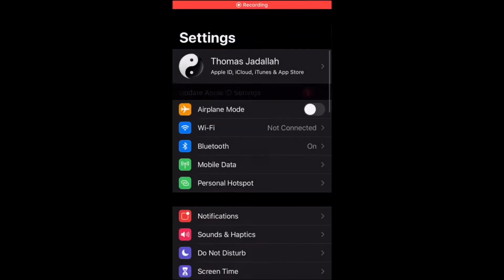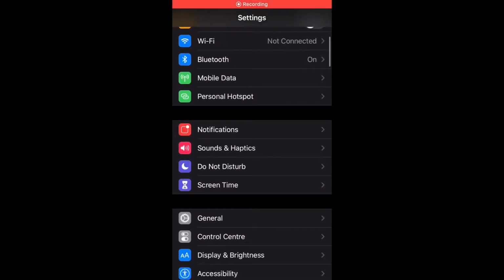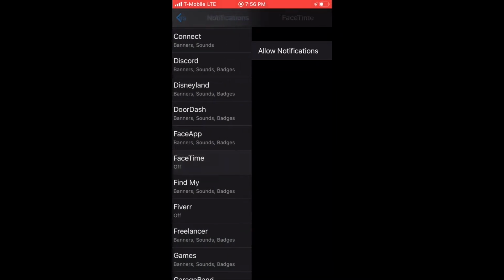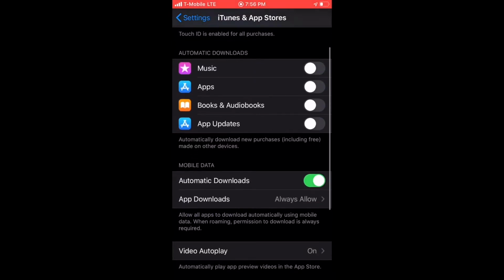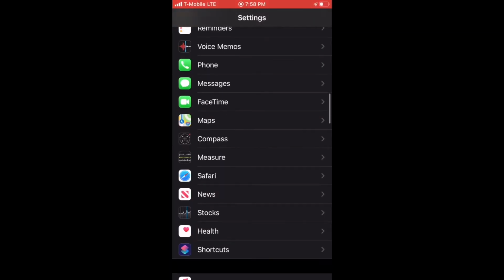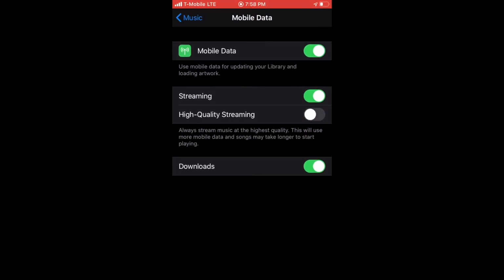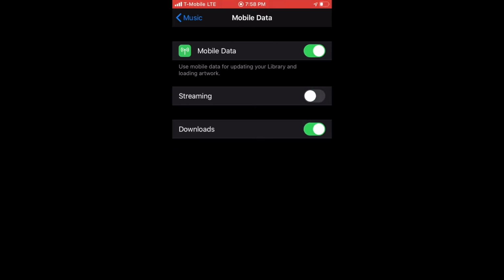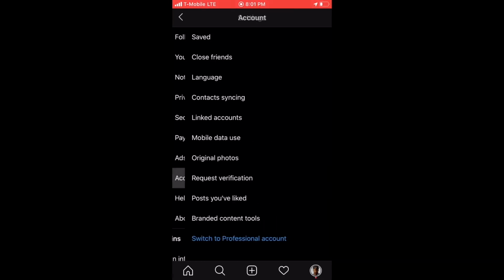5 Ways to Save Cellular Data on Your iPhone Running iOS 13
Hey everyone. Today, we'll be going over 5 easy ways to reduce your cellular data usage in iOS 13. I hope this video helps you save data, and I hope you learned something.